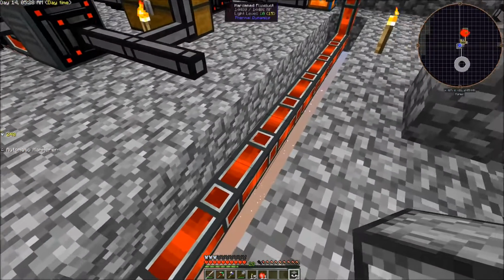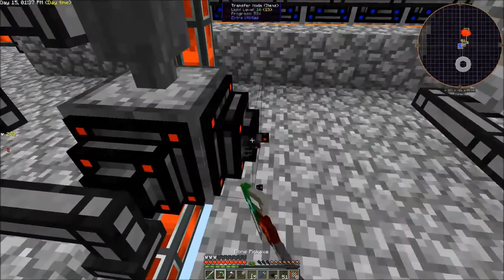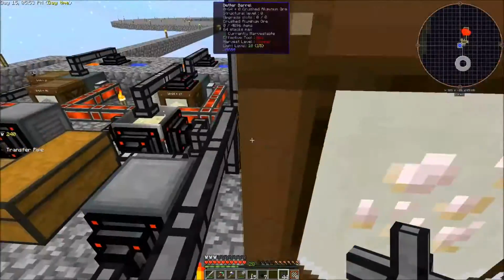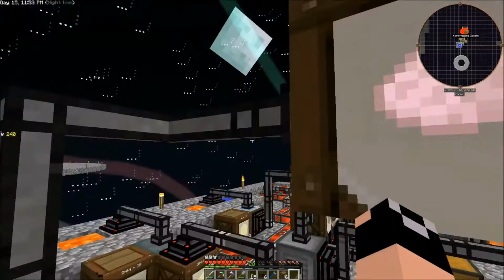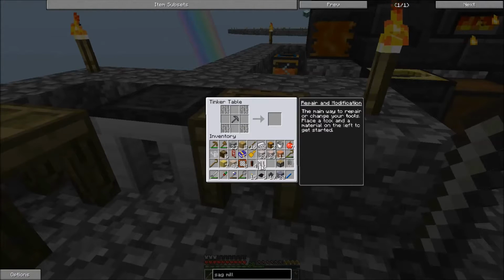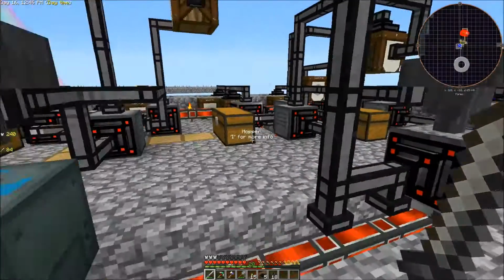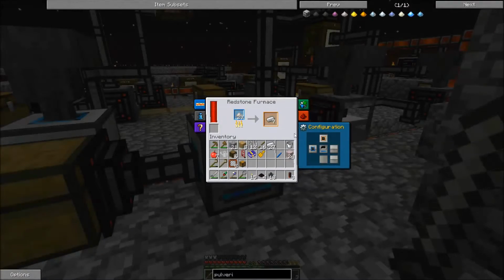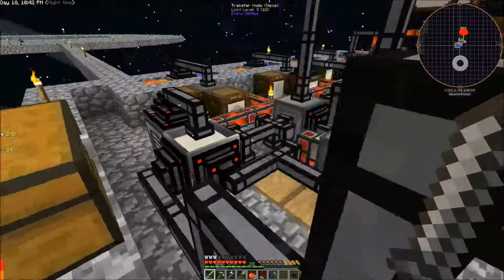Minecraft SkyFactory 2.5 Lp Ep 6: Finalizing Our Ore Setup and Storage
In this episode, we put the final touches on our ore processing setup, now having the ore sieved, crafted into a block, crushed unless dust, cooked, and then finally sorted and stored into barrels.